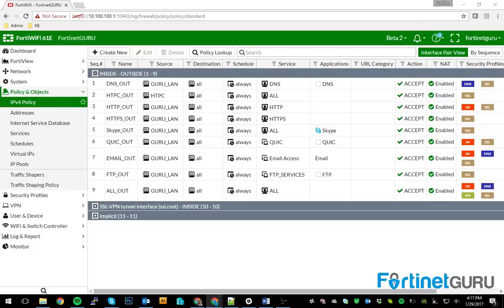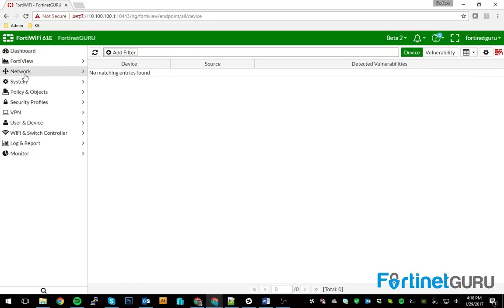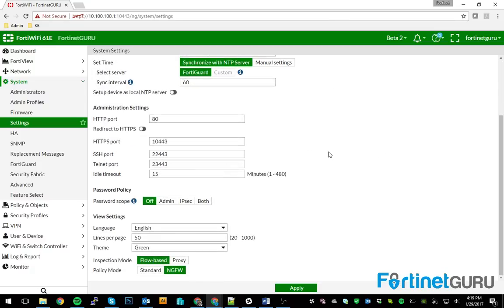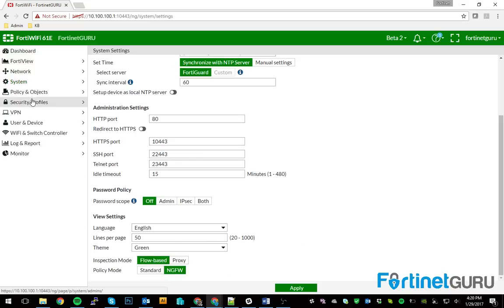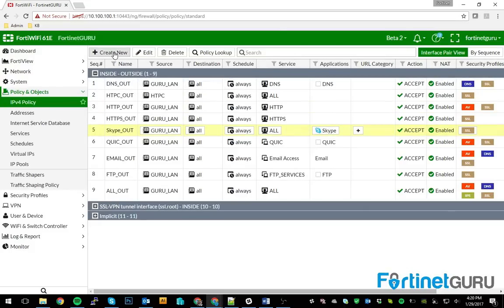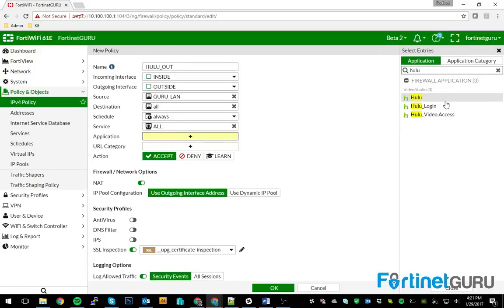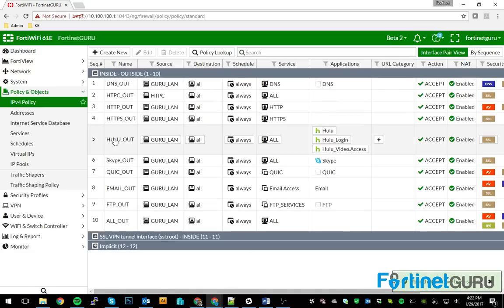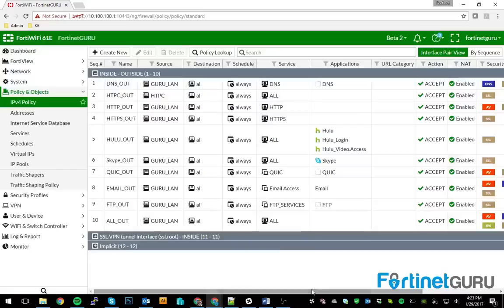FortiOS 5 6 Beta 2 NGFW Policy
FortiOS Beta 2 brings in some rudimentary (and buggy) NGFW policy that is going to be very cool once it has time to mature (through the beta). Very excited about this